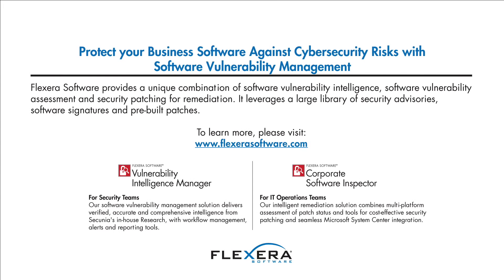Software Vulnerability Management and the strategic fit with Flexera Software Solutions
Flexera Software provides a unique combination of software vulnerability intelligence, software vulnerability assessment and security patching for remediation. It leverages a large library of security advisories, software signatures and pre-built patches.

For Security Teams - Vulnerability Intelligence Manager
Our software vulnerability management solution delivers verified, accurate and comprehensive intelligence from Secunia's in-house Research, with workflow management, alerts and reporting tools.

For IT Operations Teams - Corporate Software Inspector
Our intelligent remediation solution combines multi-platform assessment of patch status and tools for cost-effective security patching and seamless Microsoft System Center integration.